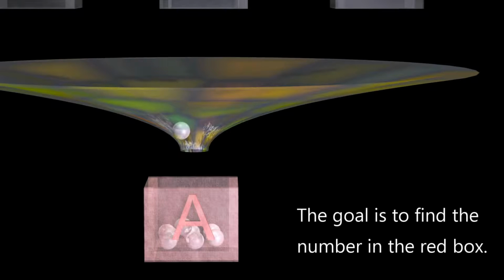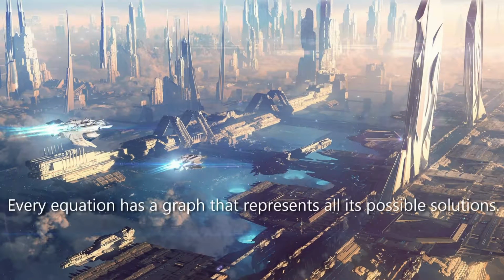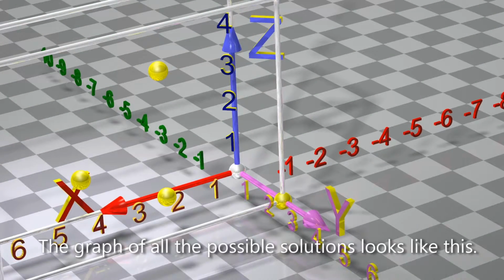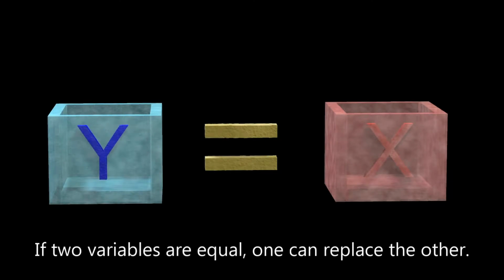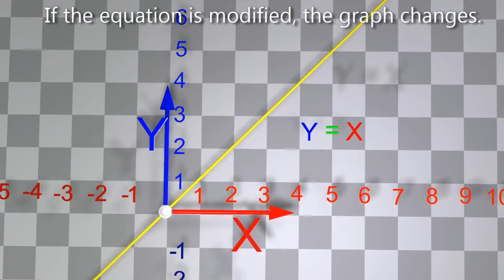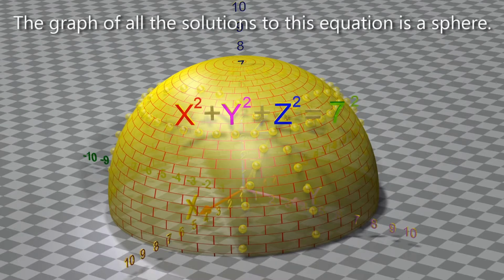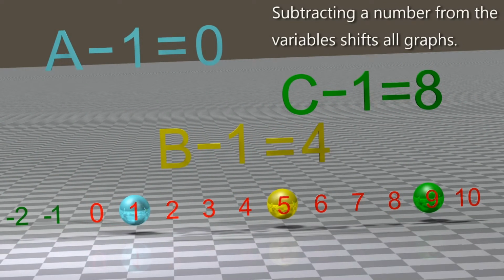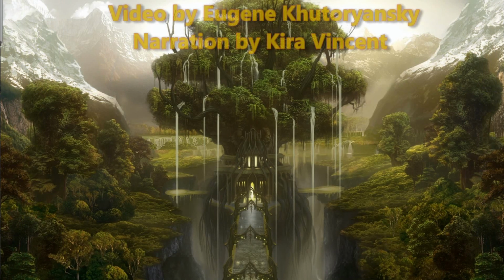Algebra and Mathematics. Explained with easy to understand 3D animations.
Eugene Khutoryansky - Mathematics - Explains variables, systems of equations, Cartesian coordinates, and many other concepts. Fun and educational for all ages.